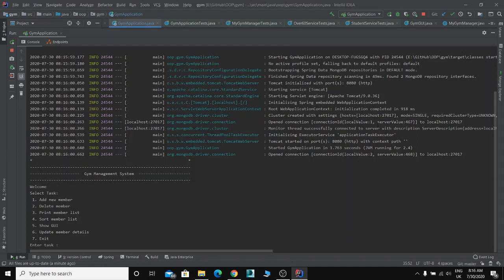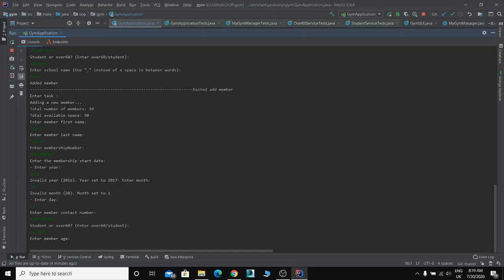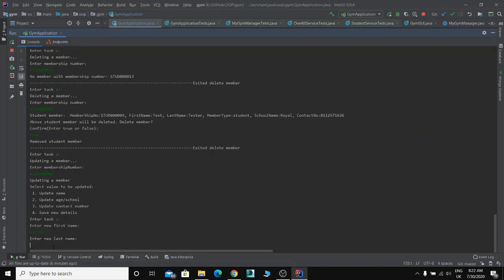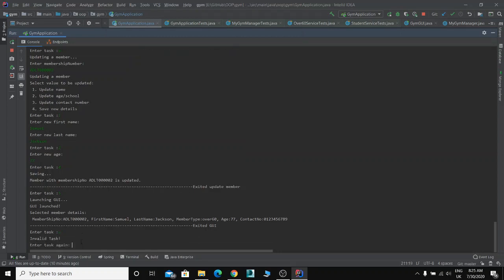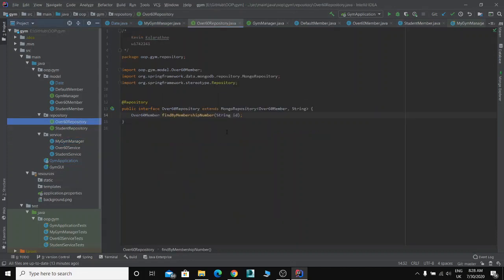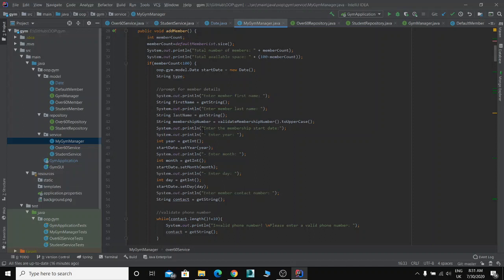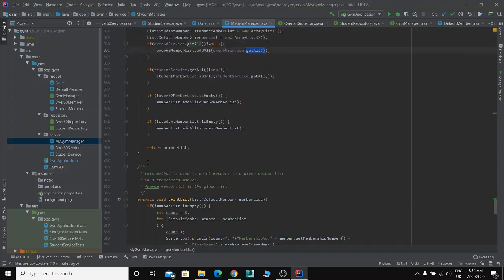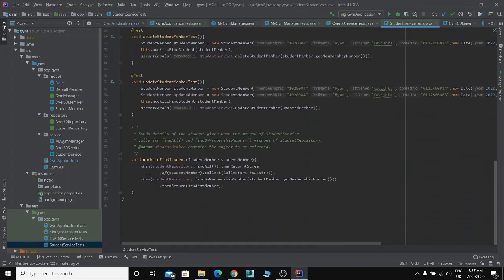Gym Management System using Spring Boot, MongoDB and JavaFX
Coursework Project Explanation.